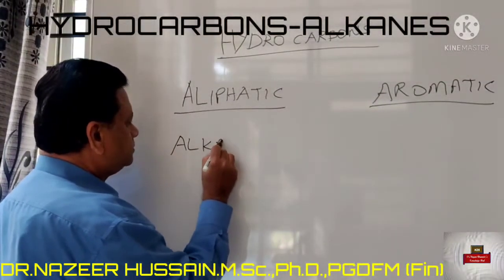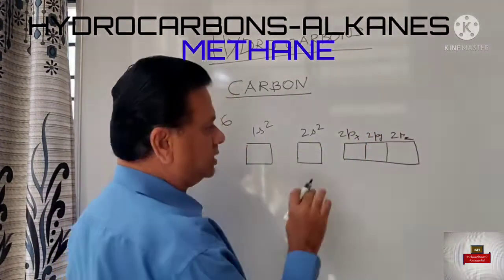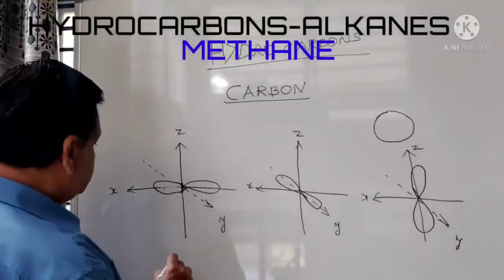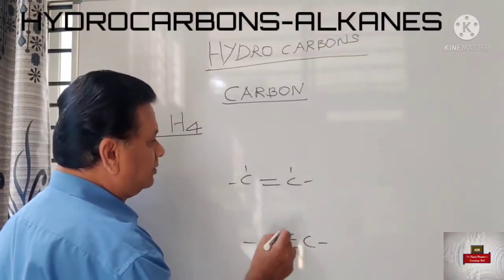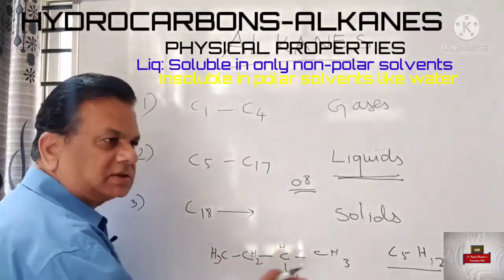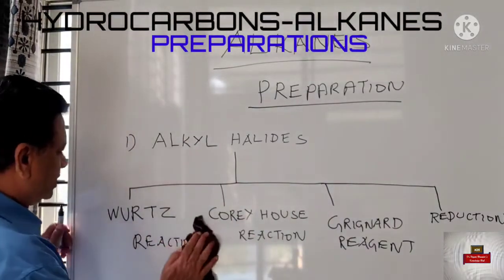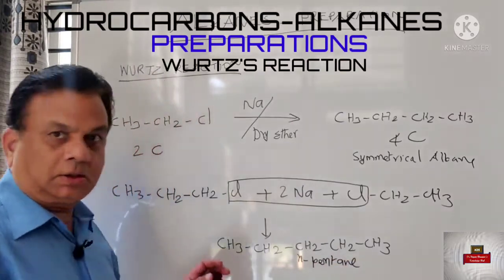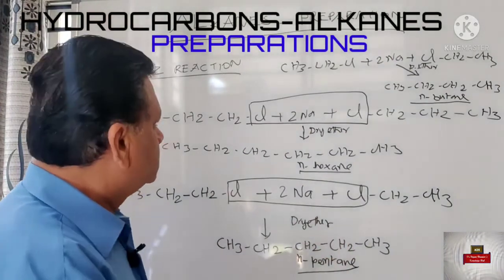Hydrocarbons Alkanes 1 - Preparation 1 for CBSE Class 11 /IIT-JEE / NEET